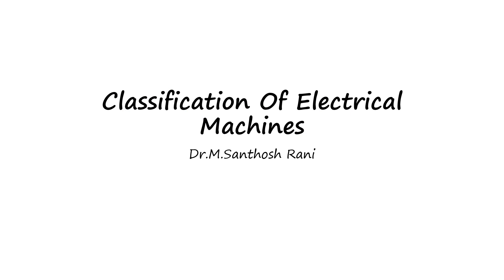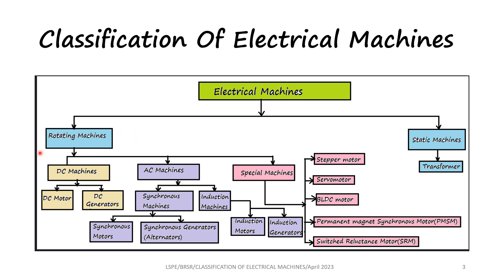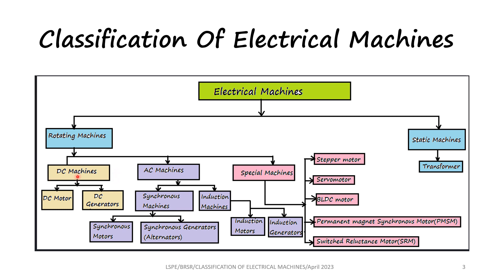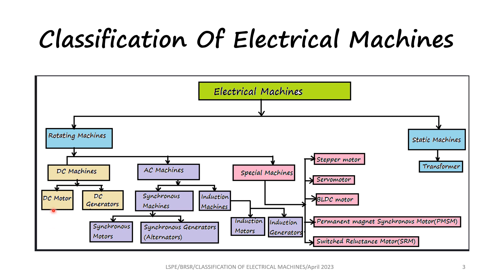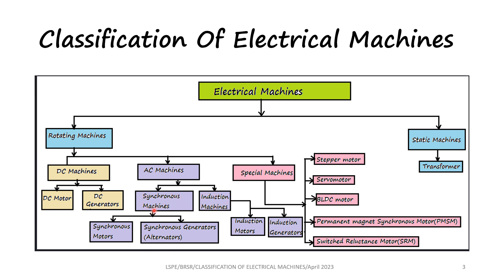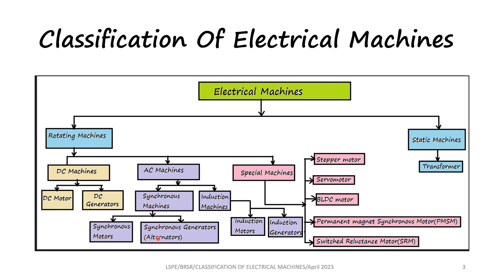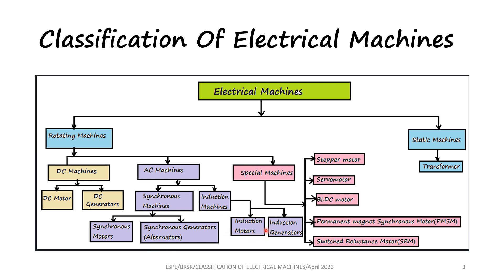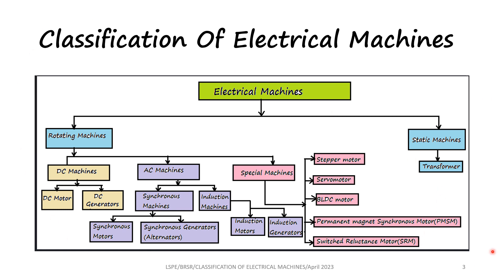Classification Of Electrical Machines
Classification of Electrical Machines based on input voltage is explained in this video